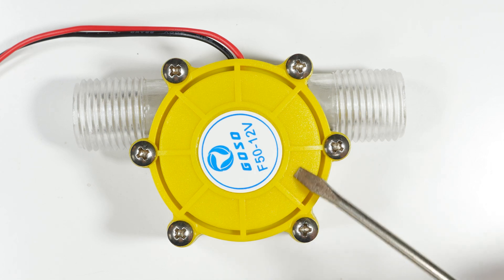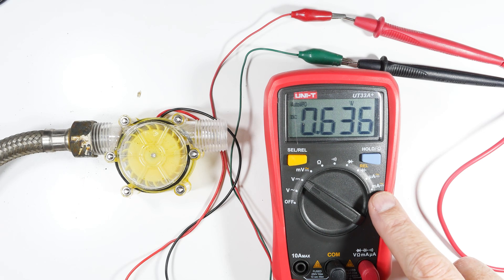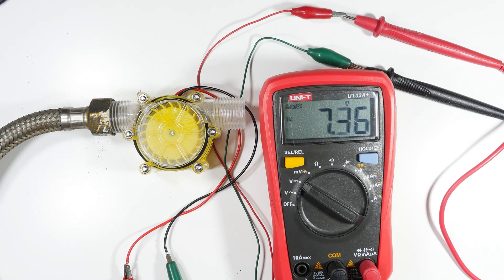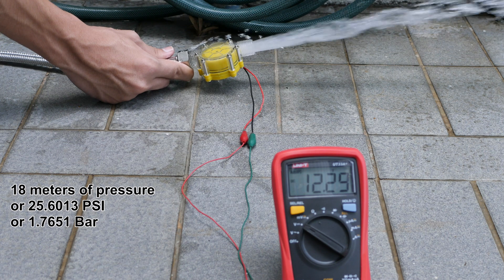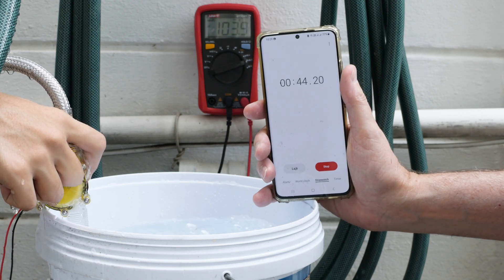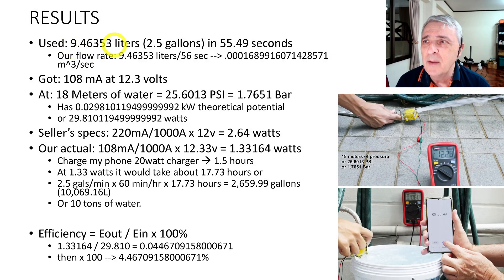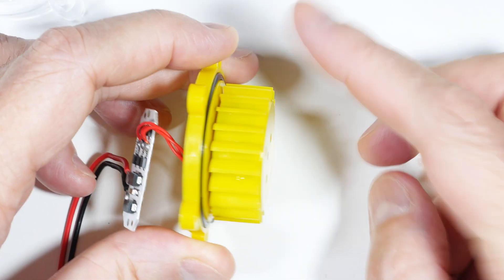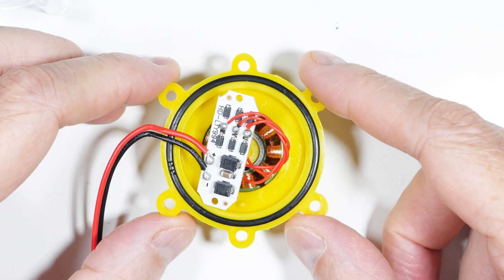Mini Hydro-Generator, 12vDC (4K)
I bought this mini hydro generator to see how it works. Let's test it, run some numbers, then tear it down to see how it was constructed. They make 12v, 5v, 80v versions, I got the 12v.
We'll test and see how much power it can really produce from water pressure, then and tear it down. Sellers often make big claims about powering your home, but that's not the reality. We'll measure voltage, current, and efficiency, & calculate how well it could charge a phone & similar. Finally, we'll take it apart to reveal the coils, magnets, rectifier, and capacitors, and where the limitations lie. Whether you’re into DIY electronics, renewable energy projects, hydro power experiments, or just curious about technology hacks, this is a fun and educational look at small-scale hydroelectric generation.

INFO FROM SELLER
Product details of Original DC 5V/12V/80V Micro Hydro Generator DC Water Flow Generator Turbine Generator Hydroelectric Tap Water Flow Hydraulic DIY

12V: DC 12V regulated output, which can power and charge 12V radios, and power LED lights.
Mechanical characteristics and operating environment:
 (1) Appearance: clean surface, no rust, no scratches, firm structure.
 (2) Axial clearance: 0.2—1.0mm
 (3) Mechanical noise: ≤55dB
 (4) Generator unit weight: about 90g
 (5) Generator life: ≥3000h
 (6) Output characteristics: The output voltage without a voltage regulator circuit is proportional to the water pressure

  Specification:
    Technical conditions:
    Output peak voltage: 80V (1.2Mpa)
    Output peak current: ≥220mA (12V)
    Line-to-line resistance: 10.5±0.5Ω
    Insulation resistance: 10MΩ (DC100 megohmmeter)
    Water outlet closed peak pressure: 0.6Mpa
    The opening peak pressure of the water outlet: 1.2Mpa
    Start water pressure: 0.05Mpa
    Terminal: 2pin
    The model corresponds to the power generation output type:
    0-80V: DC 0-80V output, the generator does not have a voltage regulator circuit, the peak voltage reaches 80V, it can directly charge 3-12V 10W LED lights, and can directly charge small batteries, the peak charging current is about 220mA, because when charging The generated electricity is used up in time, so the voltage will be automatically maintained at about 14V, and the appropriate voltage will be maintained so that all the generated electricity can be used to charge the small battery.

5V: DC 5V regulated output, which can charge mobile phones, and can also charge lithium batteries with charge management chips.
12V: DC 12V regulated output, which can power and charge 12V radios, and power LED lights.
Package List:
1 x DC water phase generator

  0-80V: DC 0-80V output, the generator does not have a voltage regulator circuit, the peak voltage reaches 80V, it can directly charge 3-12V 10W LED lights, and can directly charge small batteries, the peak charging current is about 220mA, because when charging The generated electricity is used up in time, so the voltage will be automatically maintained at about 14V, and the appropriate voltage will be maintained so that all the generated electricity can be used to charge the small battery.

 5V: DC 5V regulated output, which can charge mobile phones, and can also charge lithium batteries with charge management chips.

 Package List:   1 x DC water phase generator